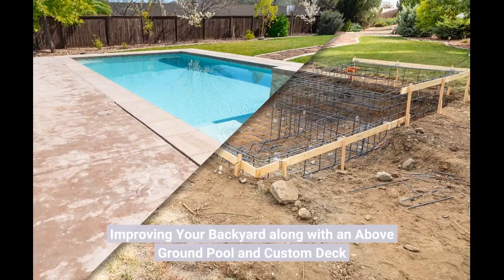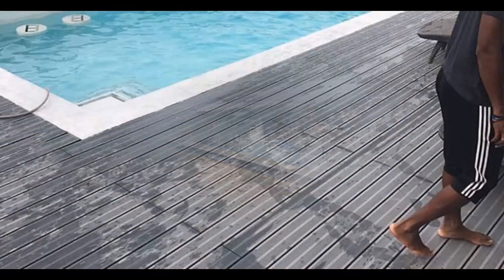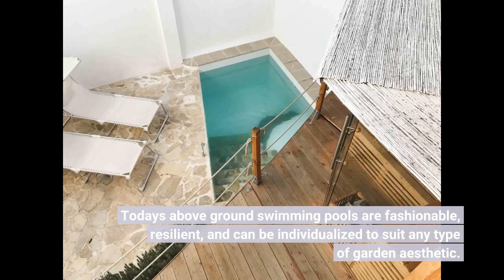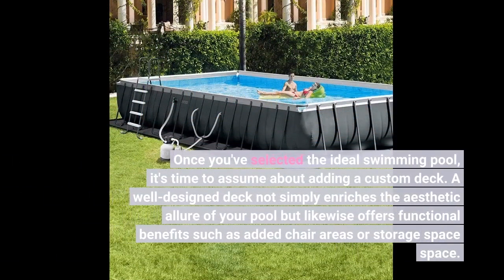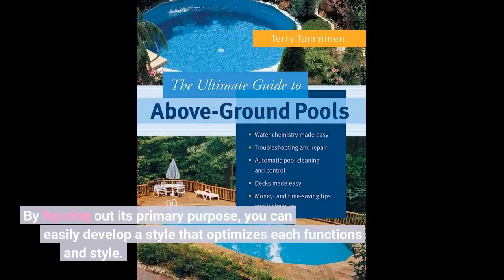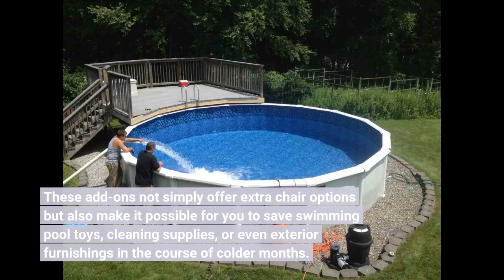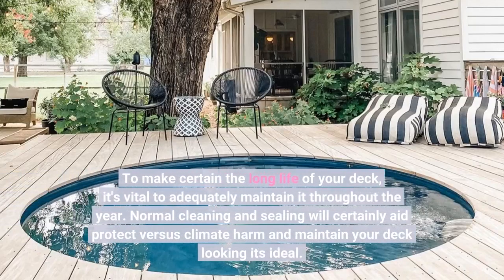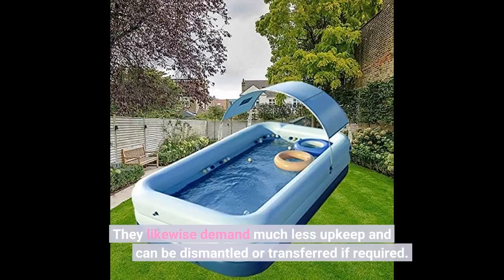8 Easy Facts About "How to Choose the Right Deck Material for Your Above Ground Pool" Shown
8 Easy Facts About "How to Choose the Right Deck Material for Your Above Ground Pool" Shown

Improving Your Backyard along with an Above Ground Pool and Custom Deck

Having a backyard haven is a goal for lots of homeowners. It's a location where you may loosen up, amuse good friends and loved ones, and get away coming from the stresses of daily life. One way to transform your garden right into a elegant sanctuary is by setting up an above ground swimming pool with a custom-made deck. This blend not just includes value to your home but additionally produces an welcoming space that you'll enjoy for years to come.

Above ground swimming pools have come a long means in current years. Gone are the times of unappealing blue plastic designs that take up useful area in your lawn. Today's above ground swimming pools are fashionable, resilient, and can be individualized to suit any type of garden aesthetic.

When opting for an above ground swimming pool, think about the size and shape that will better match your necessities. Rounded pools are the most usual design and give a lot of room for going swimming and playing video games. Oval-shaped pools provide more area for lap going swimming or passing time on blow up ranges. Whichever form you opt for, be sure to select a size that accommodates comfortably within your lawn while leaving behind enough room for various other outdoor tasks.

Once you've selected the ideal swimming pool, it's time to assume about adding a custom deck. A well-designed deck not simply enriches the aesthetic allure of your pool but likewise offers functional benefits such as added chair areas or storage space space.

When making your deck, look at how you intend to utilize the room. Will it mainly be utilized for lazing through the poolside? Or do you envision lot barbecues and outside celebrations? By figuring out its primary purpose, you can easily develop a style that optimizes each functions and style.

Incorporating component such as built-in benches or storage space areas can aid help make your deck extra extremely versatile. These add-ons not simply offer extra chair options but also make it possible for you to save swimming pool toys, cleaning supplies, or even exterior furnishings in the course of colder months.

When it comes to components, there are numerous choices to opt for from. Pressure-treated wood is a well-known option due to its affordability and toughness. Nevertheless, composite decking components have ended up being considerably preferred in recent years due to their low-maintenance attributes and resistance to decomposing, warping, and fracturing.

To make certain the long life of your deck, it's vital to adequately maintain it throughout the year. Normal cleaning and sealing will certainly aid protect versus climate harm and maintain your deck looking its ideal.

In add-on to the visual advantages of an above ground swimming pool along with a custom-made deck, there are many efficient perks as properly. Above ground swimming pools are typically simpler and much less costly to put up than in-ground swimming pools. They likewise demand much less upkeep and can be dismantled or transferred if required.

In addition, safety and security is a top top priority when it comes to backyard pools. By incorporating a personalized deck into your swimming pool design, you may include added security function such as gated get access to points or built-in ladders that create going into and exiting the swimming pool a lot more protected.

Yet another benefit of above ground pools is their versatility in terms of setup possibilities. Unlike in-ground pools that call for notable digging work, above ground pools can be installed on just about any amount surface area. This means you can easily enjoy a pool even if your backyard has slopes or jagged landscapes.

In final thought, transforming your backyard along with an above ground pool and custom-made deck is an excellent method to generate a attractive exterior area that you'll adore spending opportunity in. The combo of a stylish pool and well-designed deck not only enriches the visual appeal of your lawn but also gives functional benefits for both leisure and amusing objectives.

Through properly deciding on the size and design of your above ground swimming pool and designing a personalized deck style that match your needs, you may create an oasis that reflects your private type while...